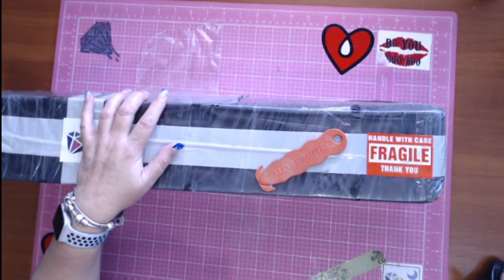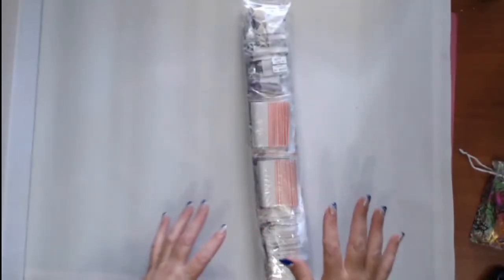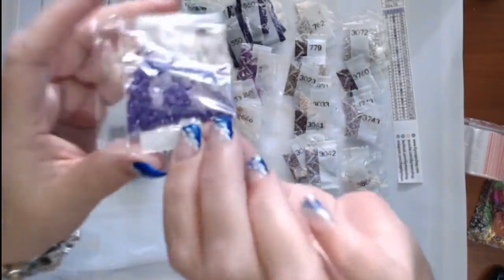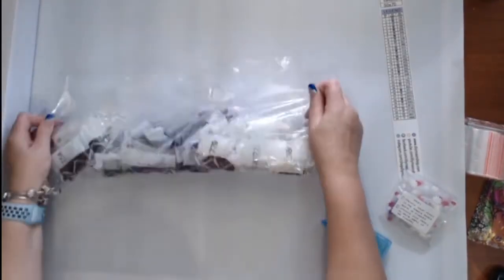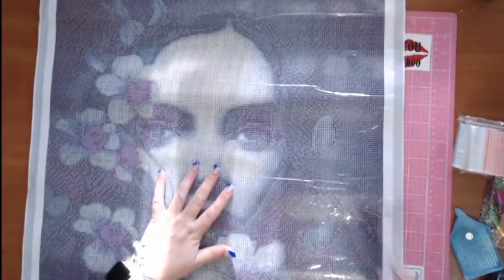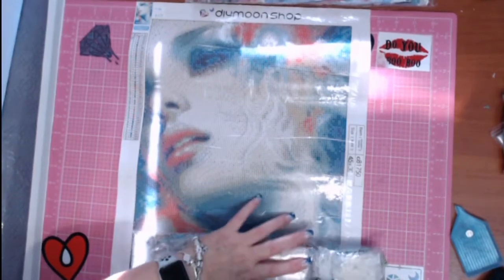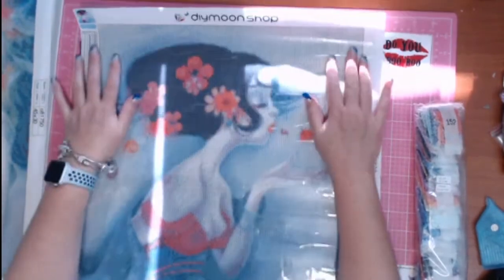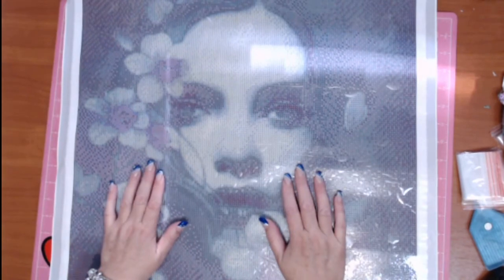Drift (Special Diamonds) plus mystery box DIYMOON- Diamond in the Rough